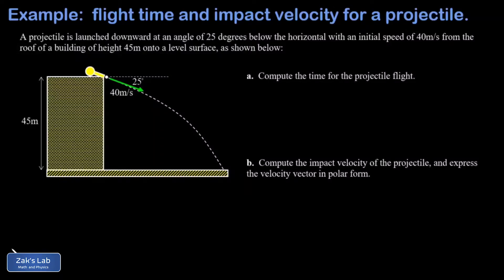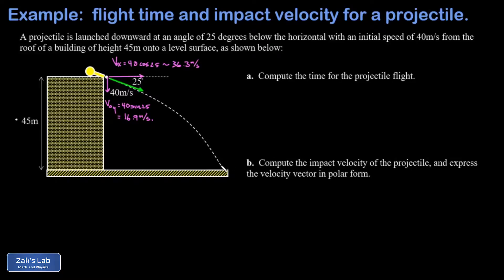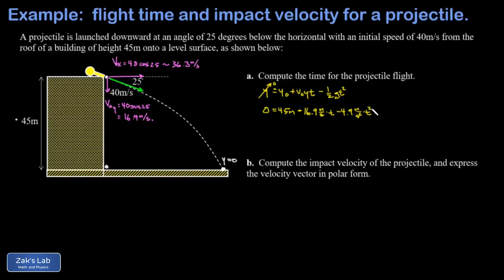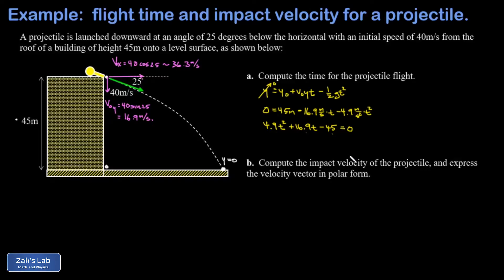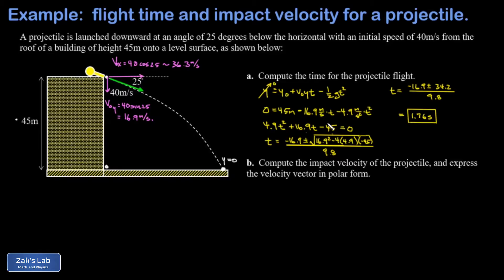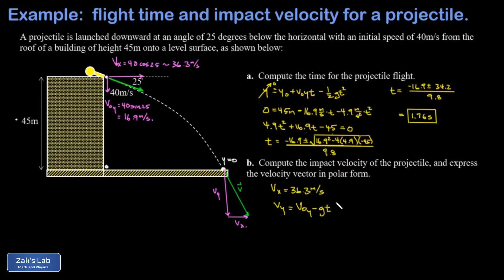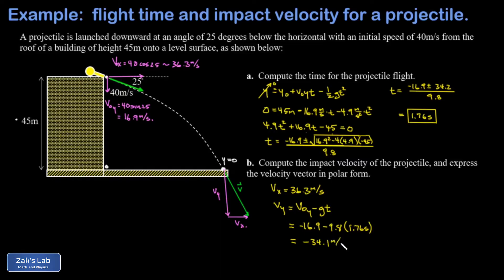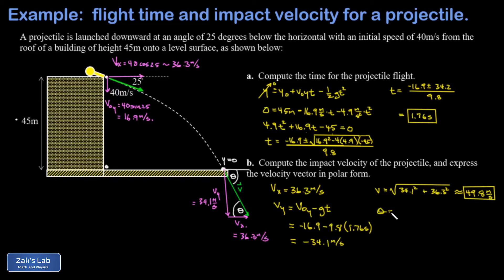Projectile motion with downward initial velocity component. Find flight time and impact velocity.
In this projectile motion problem, we are given an initial launch velocity below the horizontal.  We break the velocity vector into components and we compute the flight time by analyzing the y-direction kinematics because the final y coordinate is known (the flight terminates when the projectile hits the ground).

After obtaining the flight time, we compute the final x component and final y component of velocity, then we sketch a right triangle and use the Pythagorean theorem and the inverse tangent to express the impact velocity in polar form.